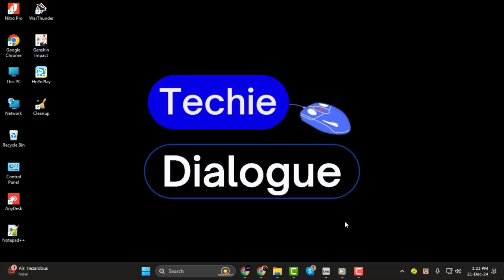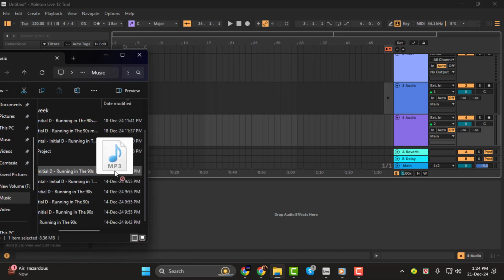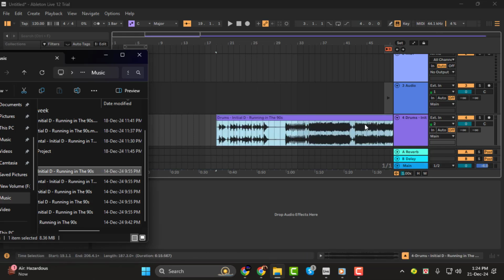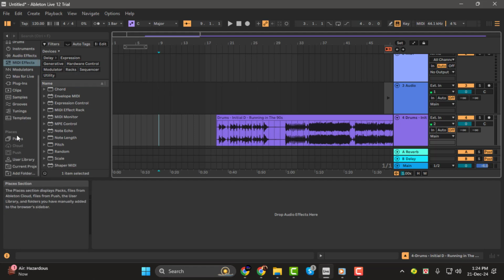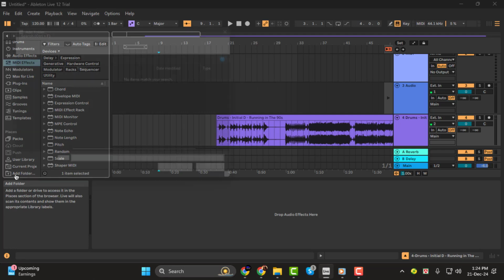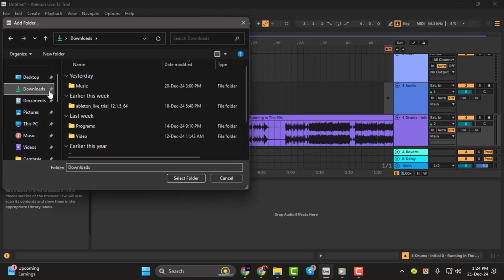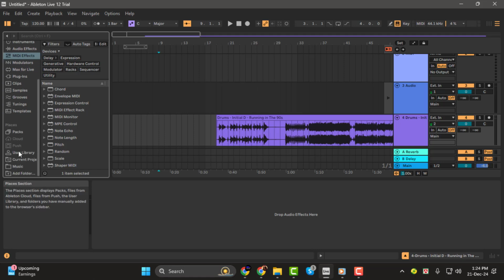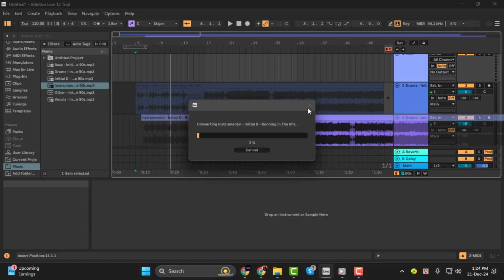How to Add Sounds & Samples to Ableton Live 12 (Easy Tutorial)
In this beginner-friendly tutorial, I'll show you exactly how to add sounds, audio samples, and entire sample packs into Ableton Live 12.

You'll learn two simple methods: quick drag & drop, and how to add your sample folders in the Places section for fast access — no more switching between folders.

Perfect for music producers, beatmakers, and anyone new to Ableton Live 12.

Timestamps:
00:00 Intro
00:24 Step 1: Drag & Drop Method
00:45 Step 2: Add Folder in Places
01:08 Step 3: Browse & Use Your Samples

Drop a comment: What kind of samples are you using in Ableton?